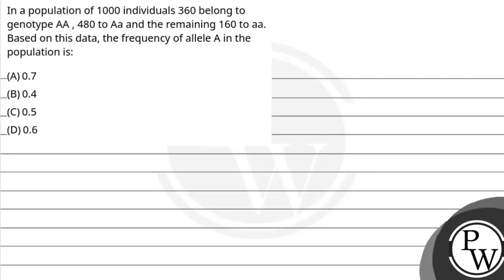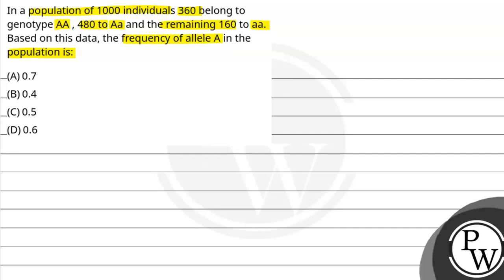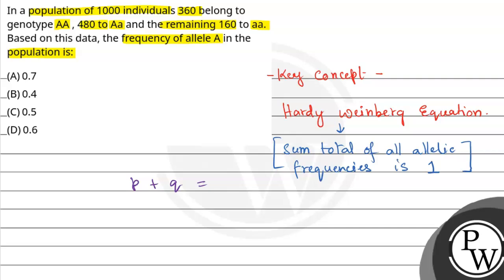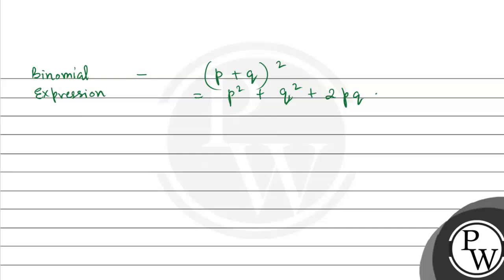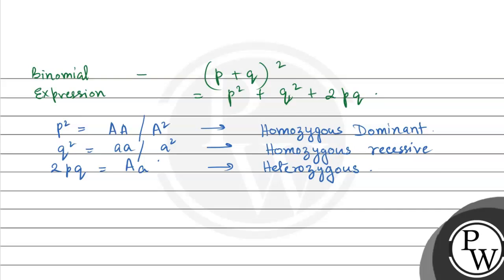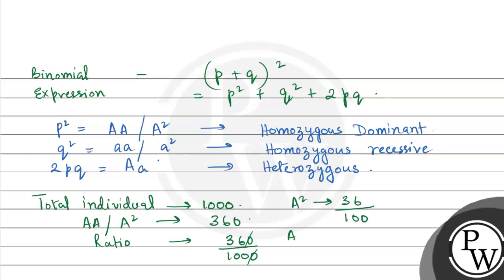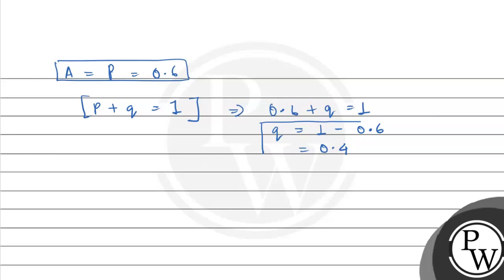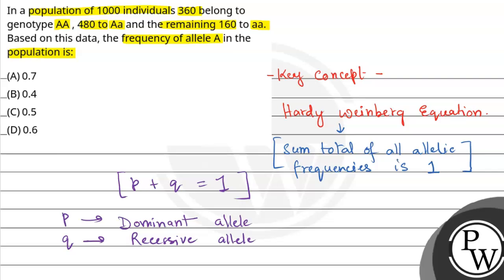In a population of 1000 individuals 360 belong to genotype AA , 480 to Aa and the remaining 160 ....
In a population of 1000 individuals 360 belong to genotype AA , 480 to Aa and the remaining 160 to aa. Based on this data, the frequency of allele A in the population is: 📲PW App